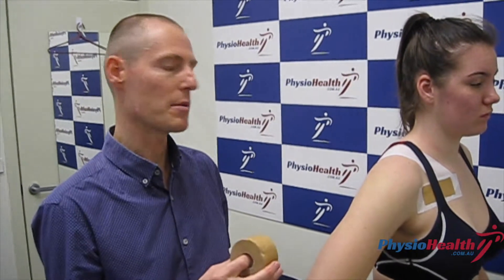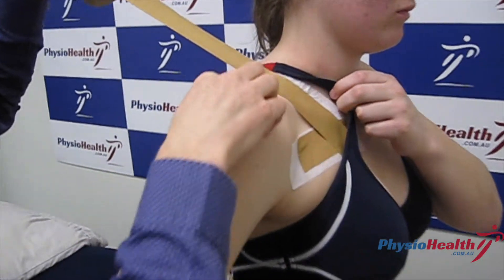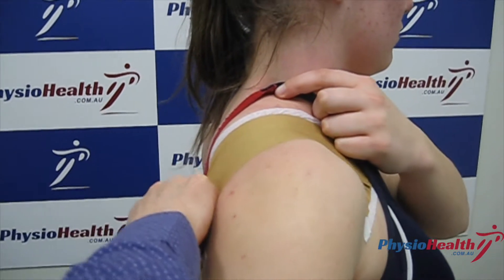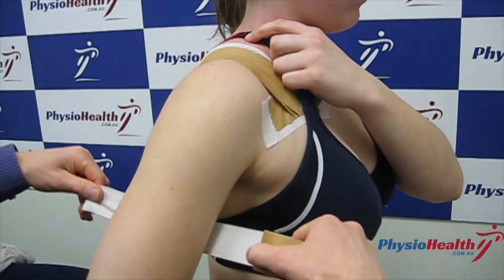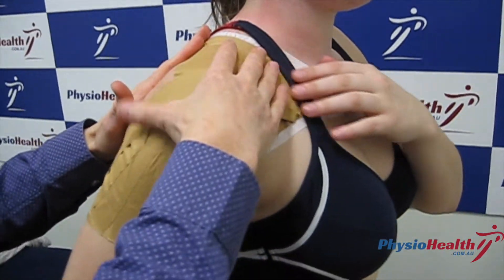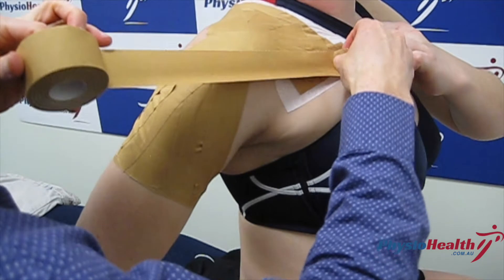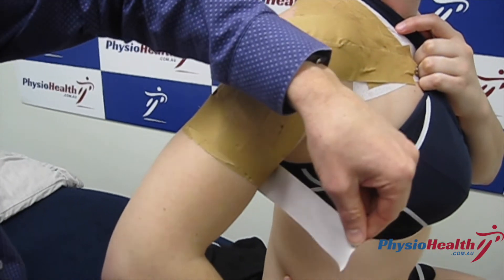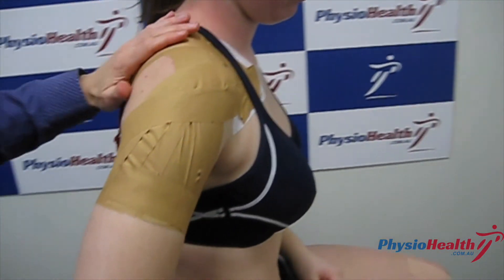How to tape Shoulders